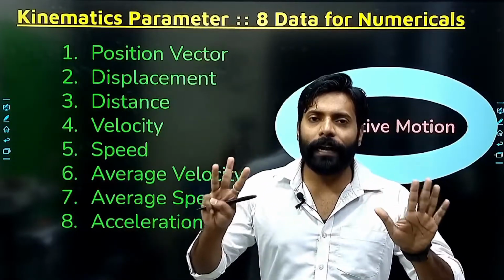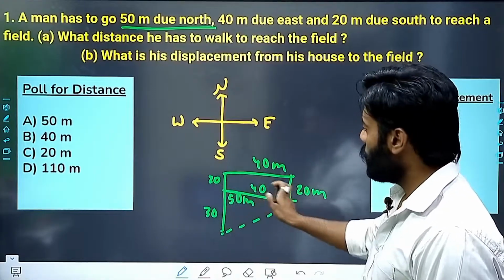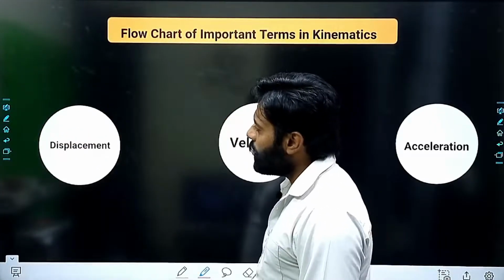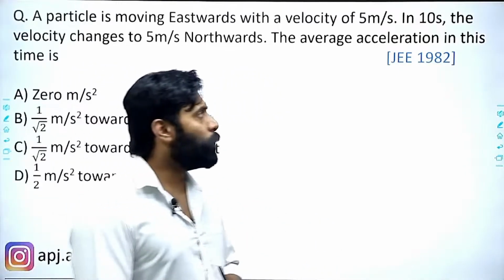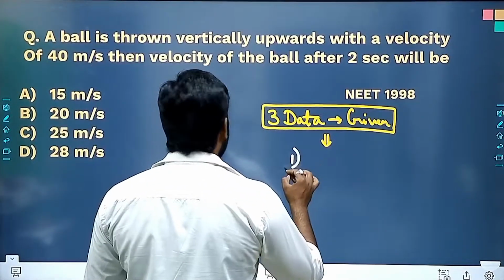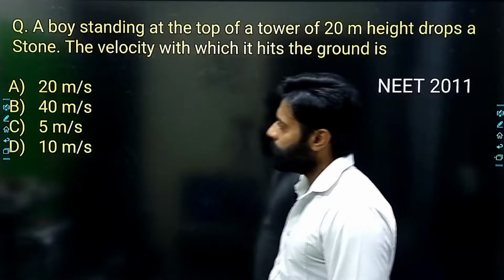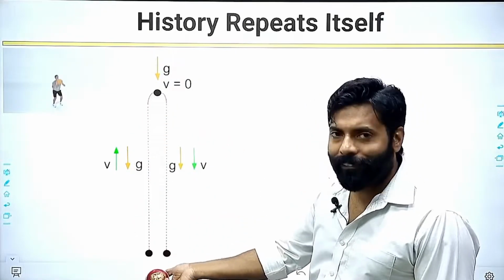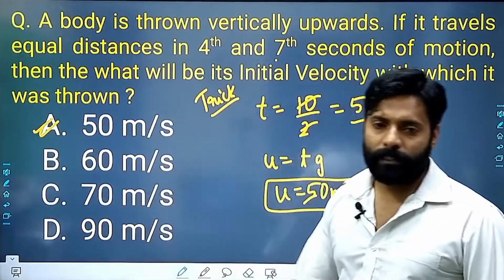JEE: Kinematics 1 D Motion | APJ Academy JEE | Physics | Manoj Kumar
APJ Academy is the first online academy in India to use the most effective teaching method, “flipped classroom”.